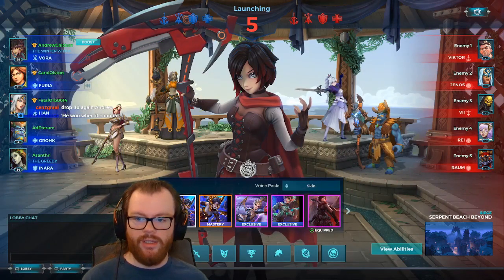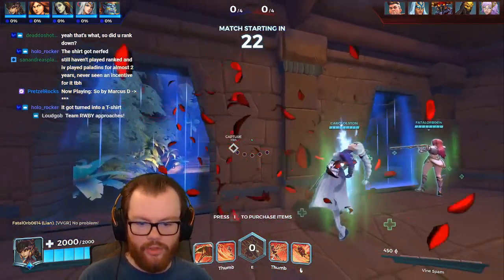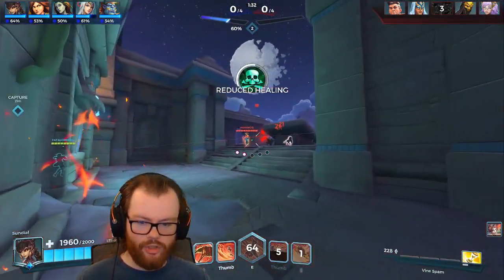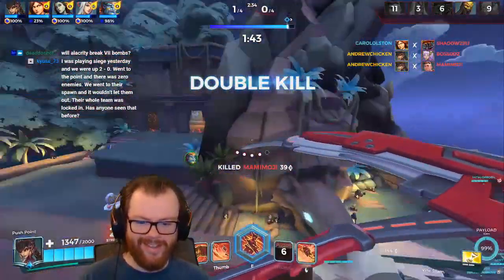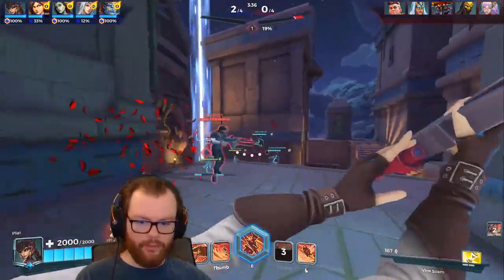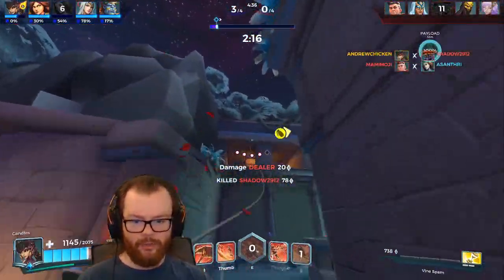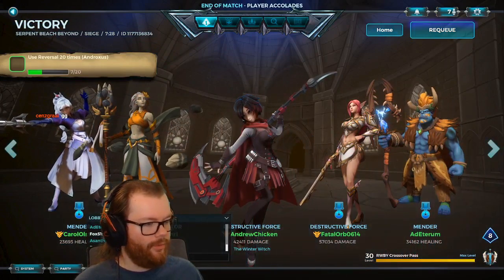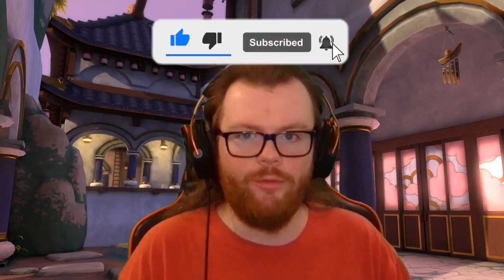New Ruby Rose Vora is... meh? - Paladins PTS Gameplay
Welcome back to another Paladins video! This is a stream highlight from my Twitch channel where I played with the new Ruby Rose skin for Vora on the PTS! This is a part of the RWBY crossover pass, and is the only RWBY skin I had time to test on stream. It's a solid skin that represents the character Ruby Rose well, though its eyes do look a bit strange compared to other characters in Paladins. While it's not a bad skin, I just find it hard to get excited for it because I simply do not care about this crossover event in the slightest. Just not my cup of tea!